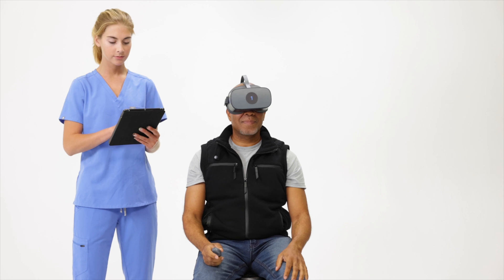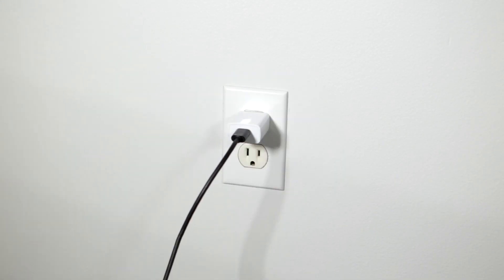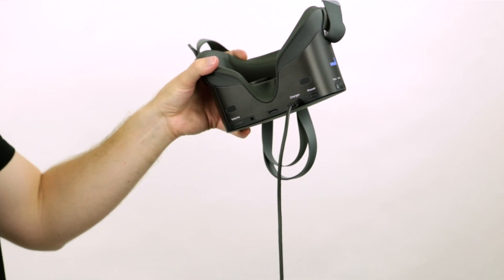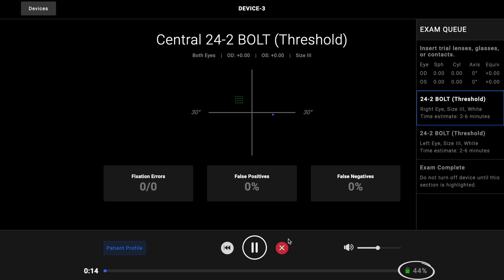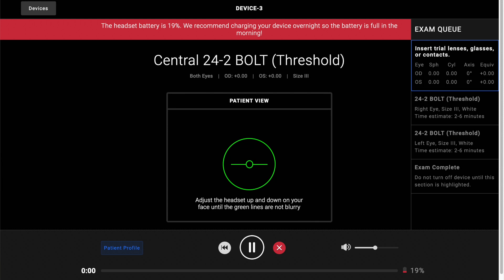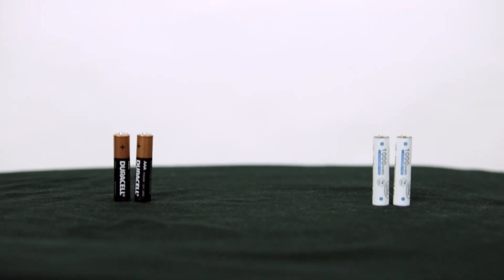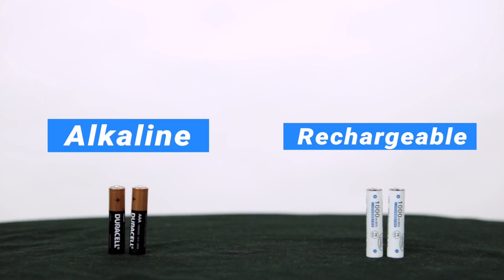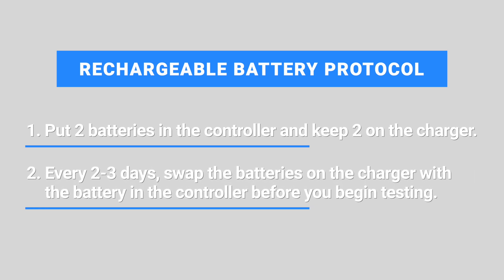CHARGING PROTOCOL (HEADSET & REMOTE) | Virtual Field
Learn the best practices for charging your Virtual Field headset and remote. Follow these steps and you'll be sure to get the most out of your device.

10 ft cable — Charge your headset when you're far from a power outlet, e.g. when running an exam.
2 ft cable — Charge your headset at your desk.
Micro cable — Charge the included rechargeable AAA batteries used by the controller.

All of the cables are interchangeable, so use whichever fits the situation best!

Virtual Field is a fast and reliable automated perimeter for visual field testing in the office and on the road.